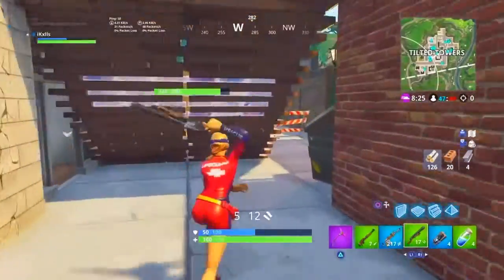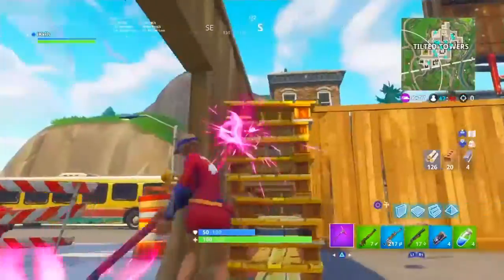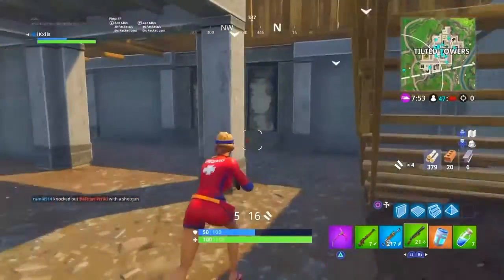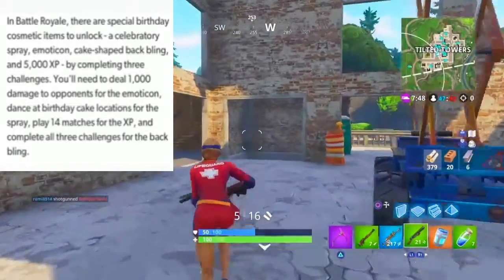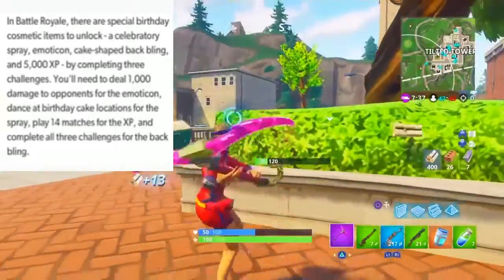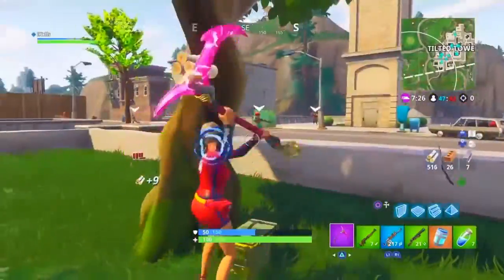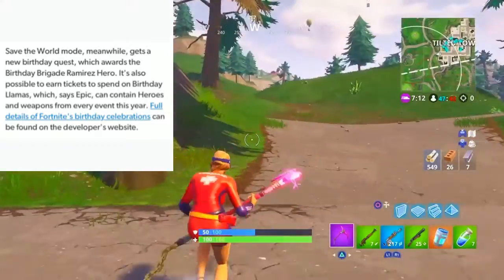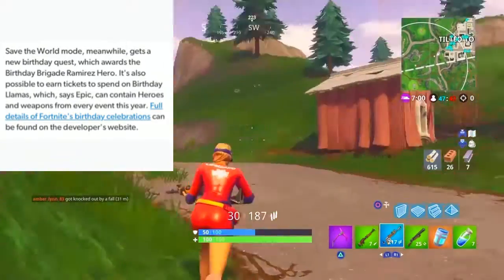HOW TO GET ANY SKIN FREE IN FORTNITE | PLAYGROUND RETURN | GIFTING SYSTEM UPDATE!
Whats Good With Yall Boys!? If Your New To The Channel Hit That Subscribe Button & Turn On the Bell, Also Leave A Like On the Video & Comment So That Ik You Want More Content Like This.

👉🏽Want 2,500 V-Bucks For Free?? Picking A Winner A 25 Twitch Followers!

👉🏽Thumbnail Maker -